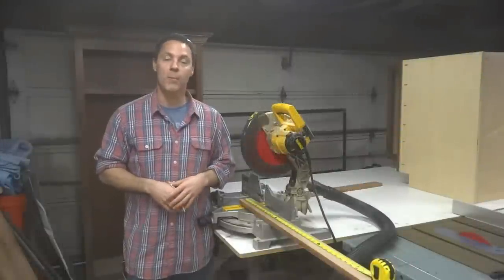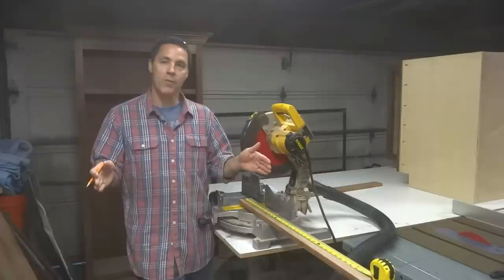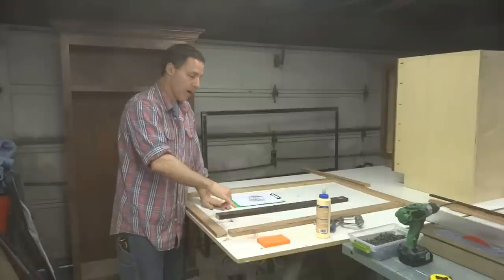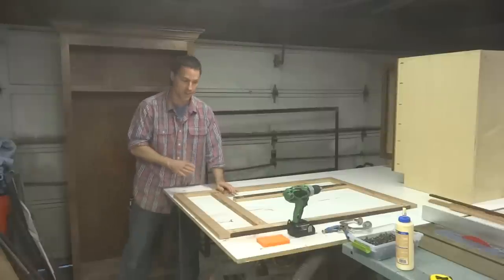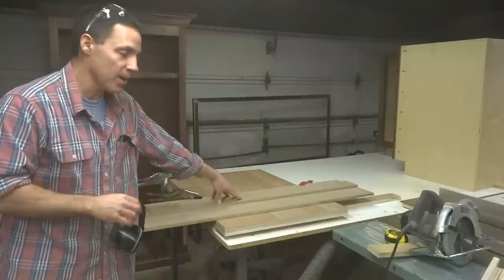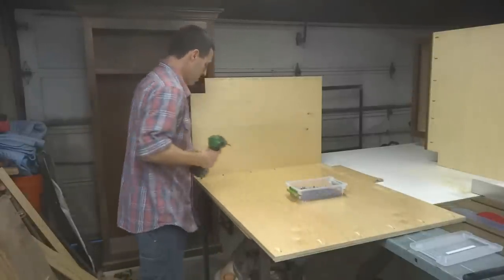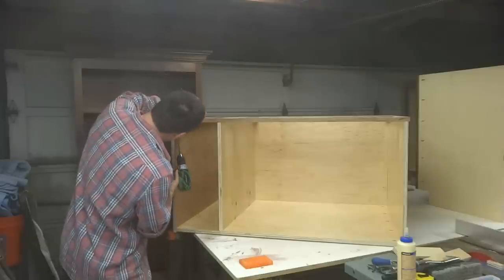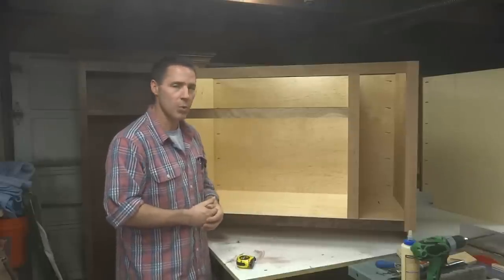Kitchen Cabinets: Sink Base Build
As we near the end of our journey on the Kitchen Cabinet series, we complete the construction for our sink base cabinet that will be installed to the right of the lazy susan.

I anticipate having two more videos in the series. The first will cover installing the doors, drawers and hardware, and the final will be a discussion of cost. Thanks again for watching and hanging in there for the journey!